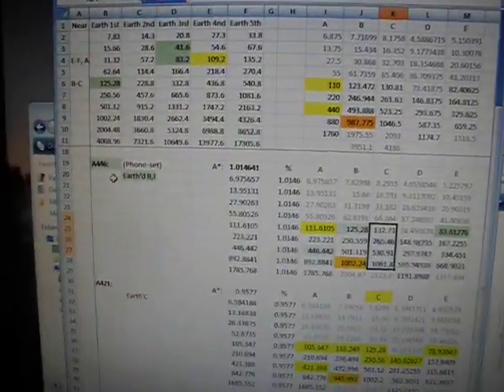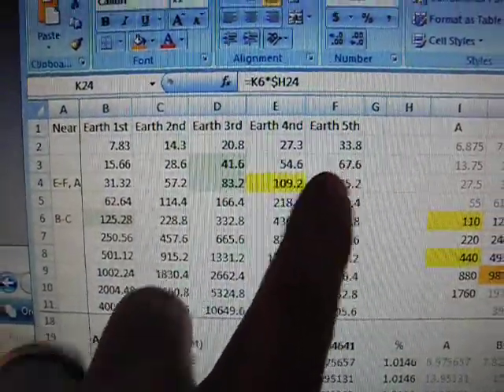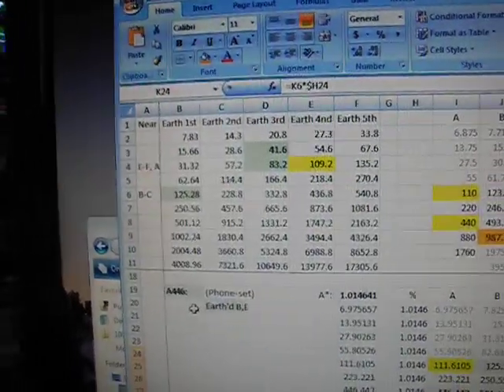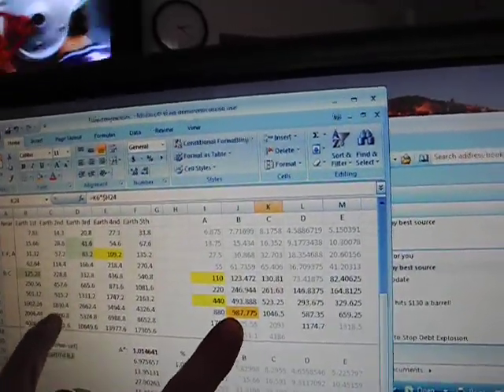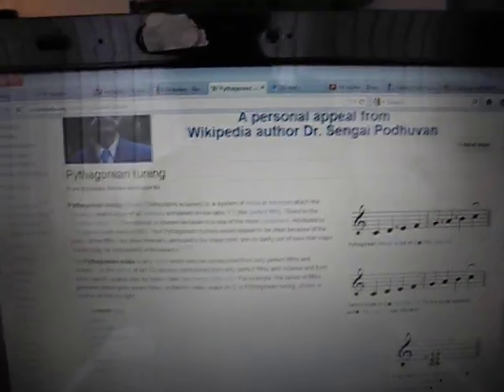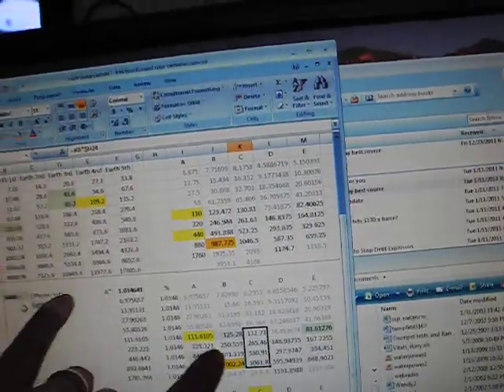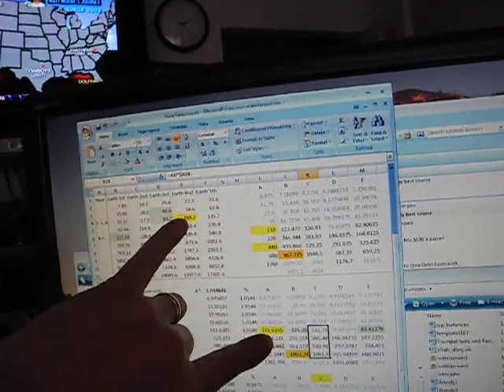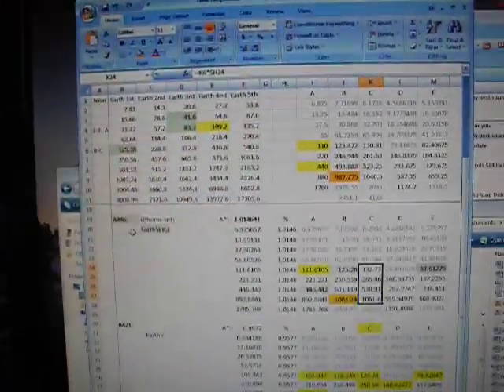Pathagorean Tuning with Earth's Schumann resonance frequencies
My impression is that this is a real but very subtle effect.  When getting in tune with the earth - EVERYTHING just feels better!

Here is my own spreadsheet analysis - to figure what's the best option (446):

This is based on the Earth's Schumann resonance frequencies described

Omega432 - an page that advocates 432 and provides some comparison audio samples.
It demo's 432 which DOES sound better IMHO that 440, but the effect isn't as good as the 446 from what I can see.  That's because the 446 is a better fit to "Earth Harmonics".

Pathagorean Tuning

DSCN0740.MOV